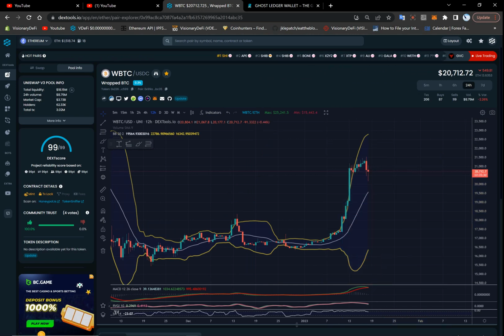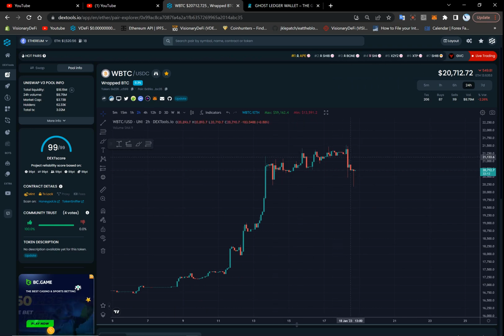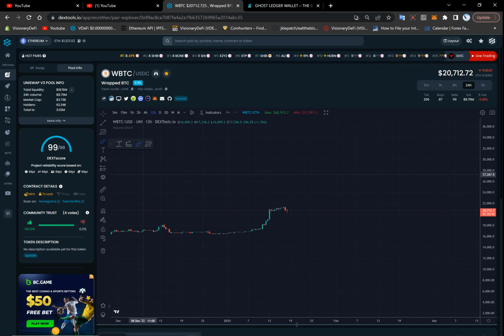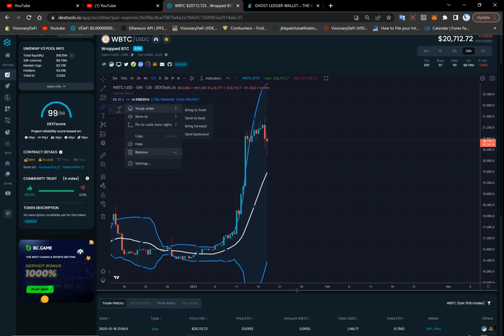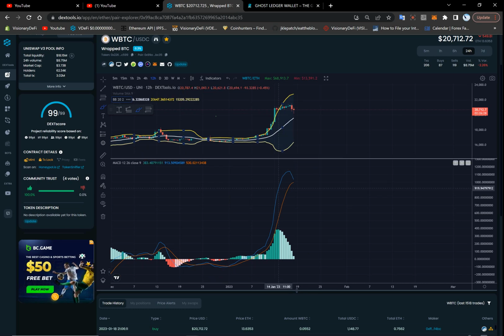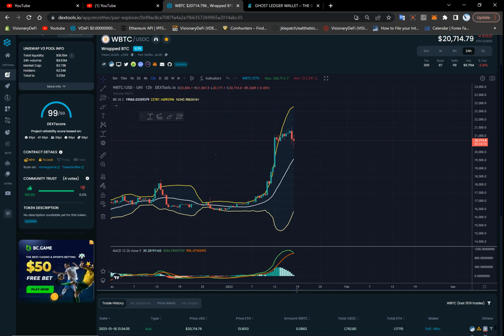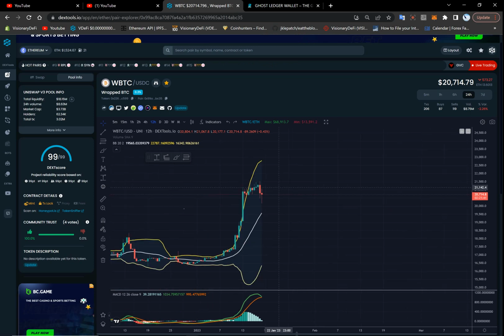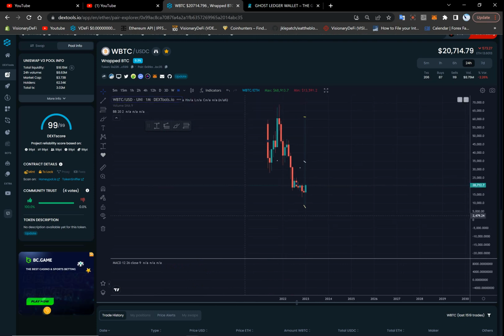FREE CRYPTO TRADING COURSE 🌱 LESSON 02 📢 ( TEACH A MAN TO FISH )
🌱 KNOWLEDGE IS KEY TO FREEDOM 🕊

💚JOIN US AND BECOME PART OF THE COMMUNITY 🙌

THE GHOST LEDGER INFORMATIONS

VisionaryDeFi Informations